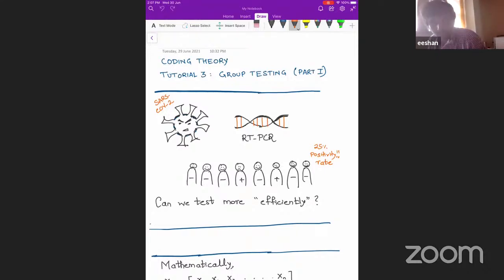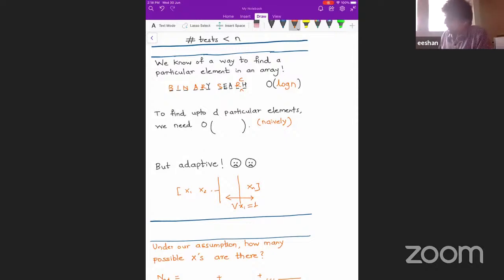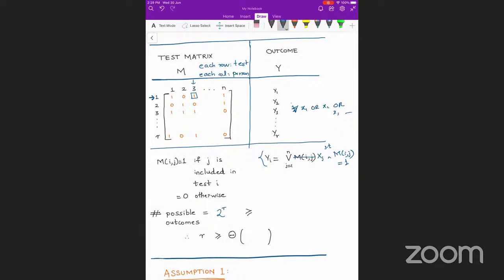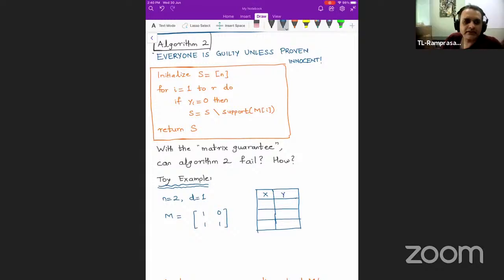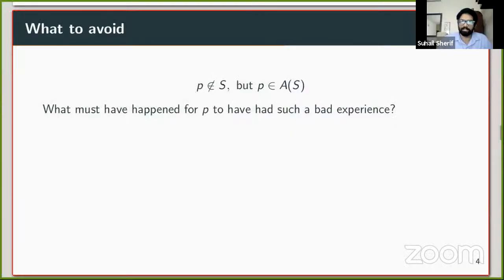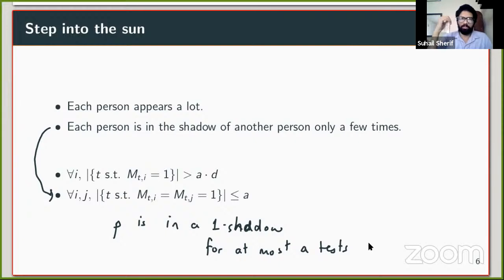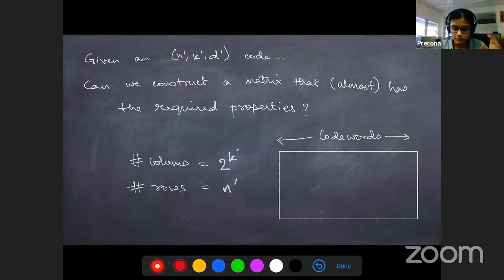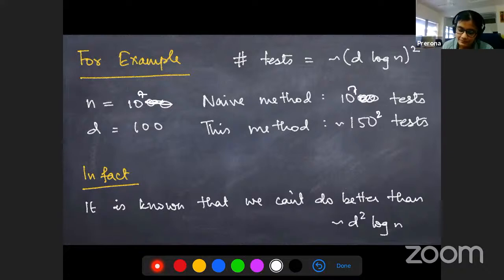STCS VV21 - Coding Theory T3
Instructors: Eeshan Modak, Suhail Sherif and Prerona Chatterjee
Summary: Pool testing and efficiently using test kits to find positives